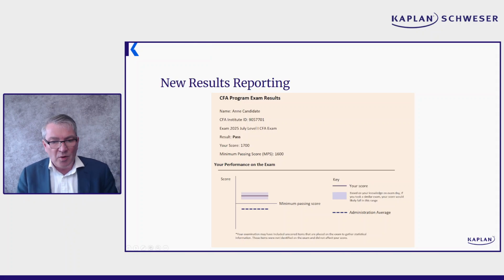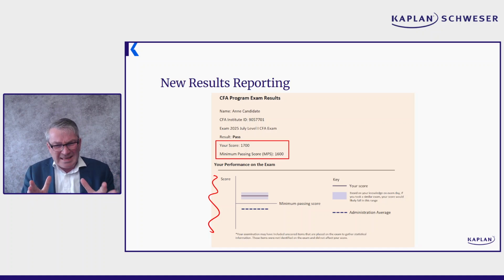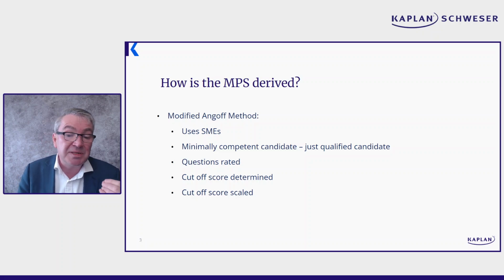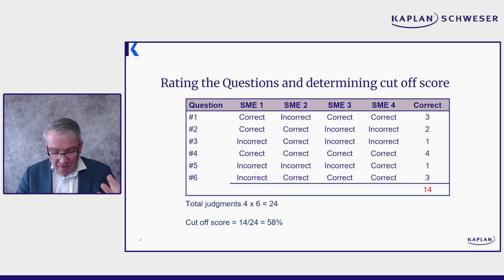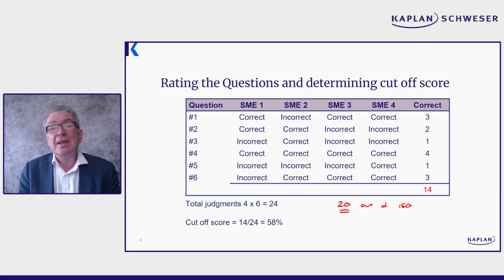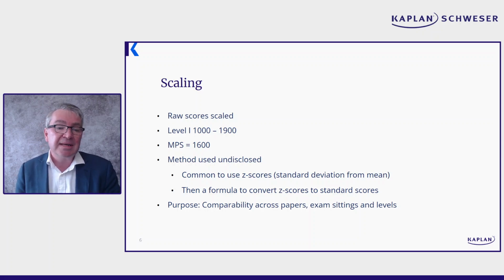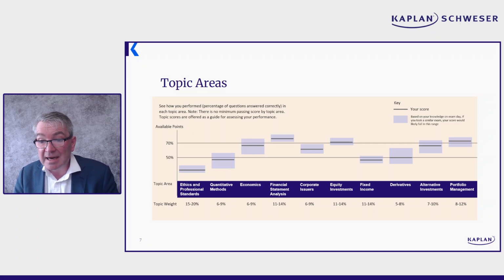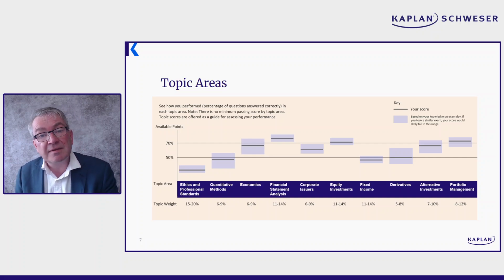Overview of CFA MPS and Result Reporting Changes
Get access to a detailed guide on how to interpret your CFA exam results